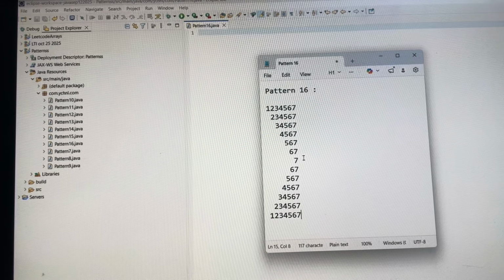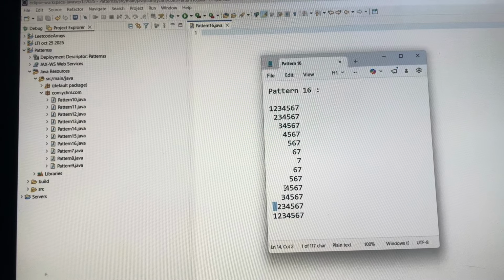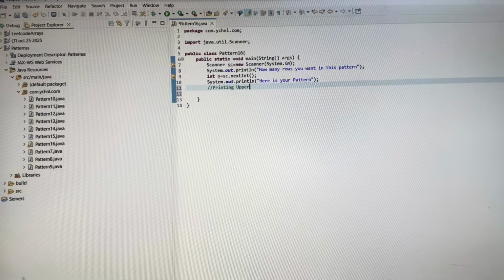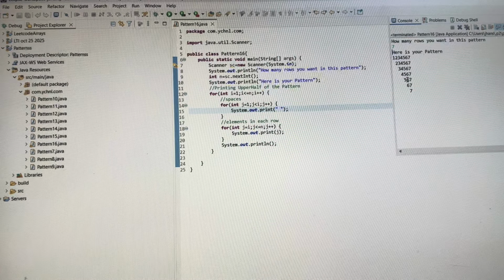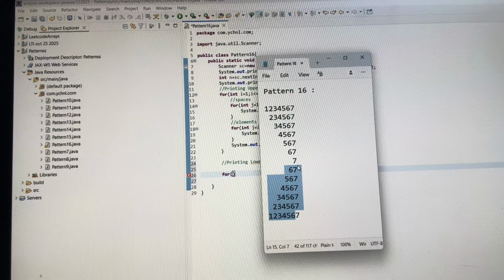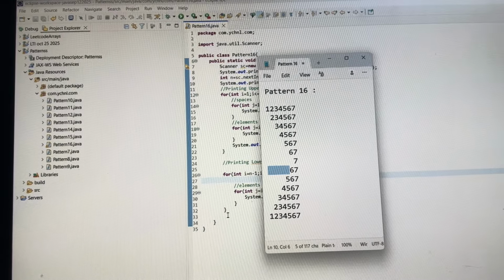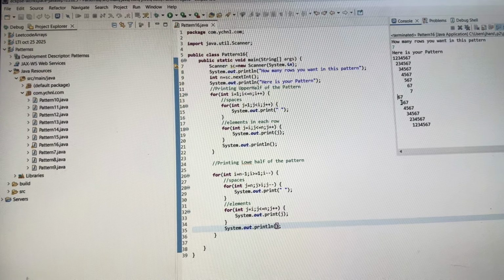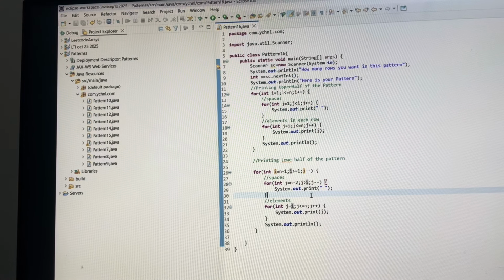Java Programme to print Pattern16 part1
Expalined Java Programme to print:

Pattern 16 :
1234567
 234567
  34567
   4567
    567
     67
      7
     67
    567
   4567
  34567
 234567
1234567